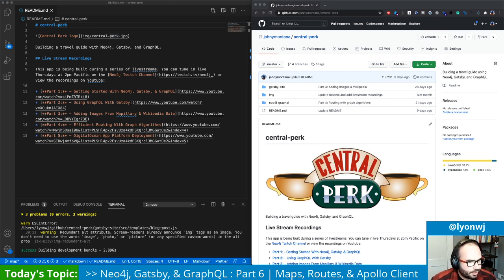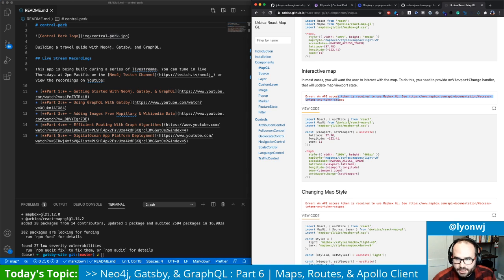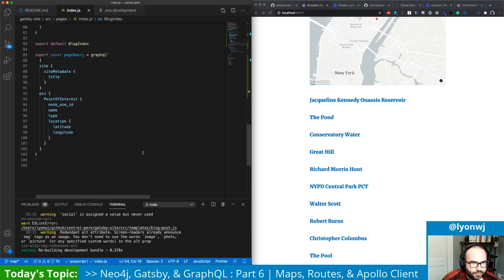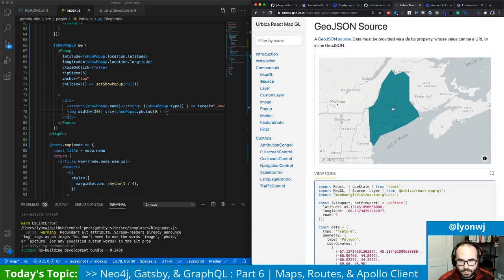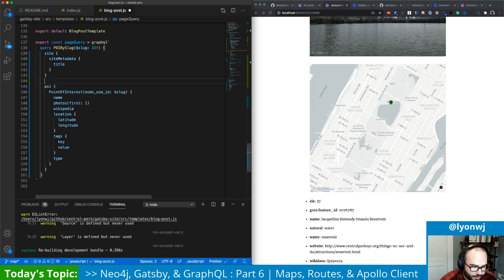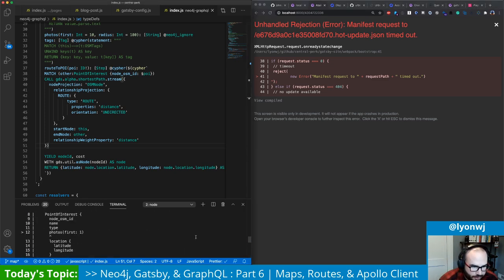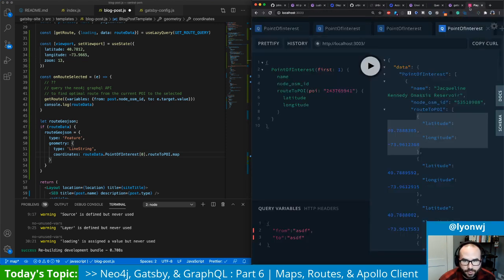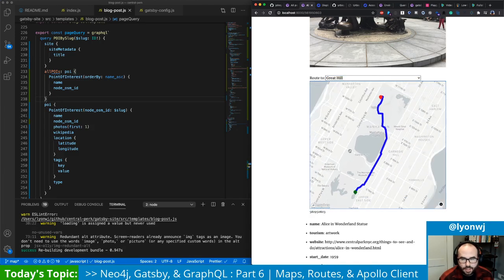Maps & Routes With Mapbox GL JS | Building A Travel Guide With Gatsby, Neo4j, & GraphQL: Part 6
Adding a map with Mapbox GL JS and React. Displaying routes using Neo4j Graph Data Science pathfinding algorithms. Using Apollo Client in Gatsby.